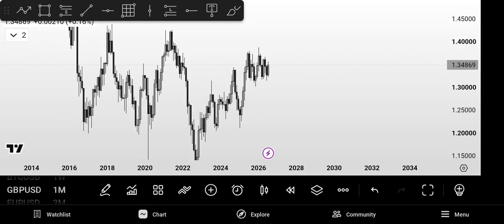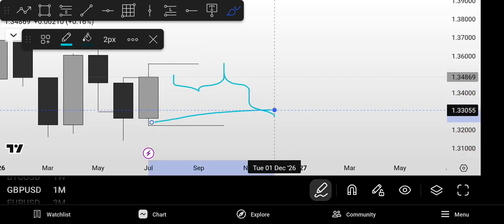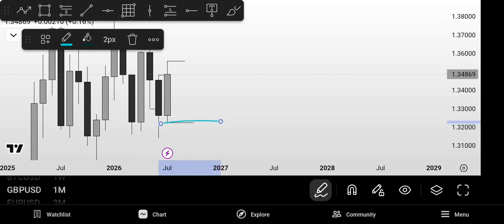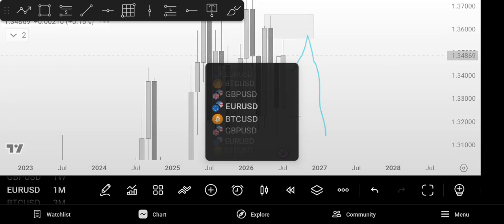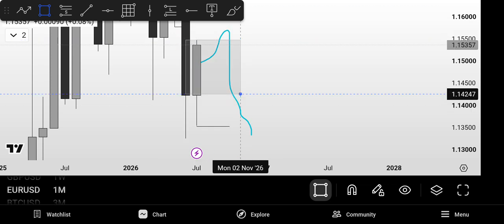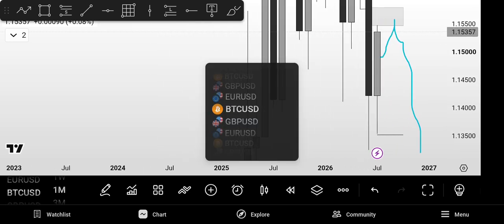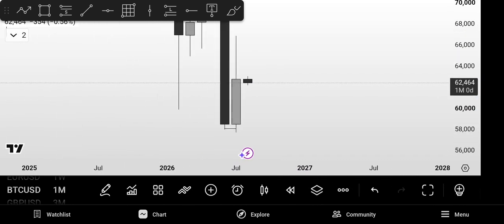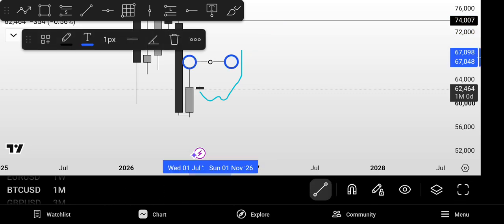NEW MONTH BIAS BREAKDOWN